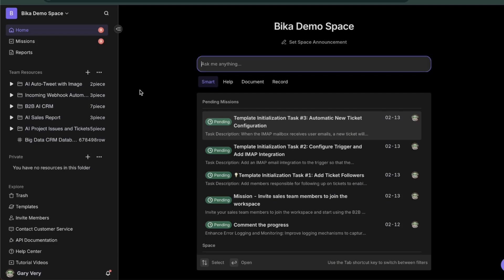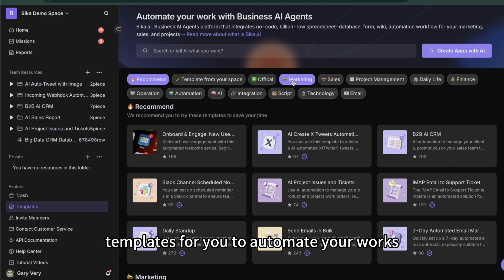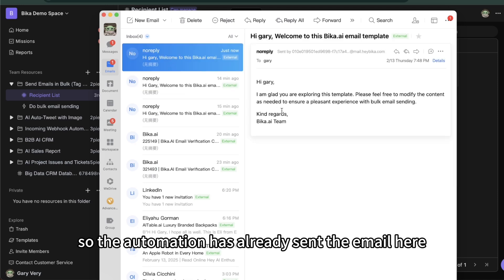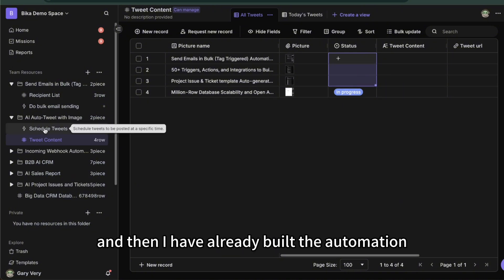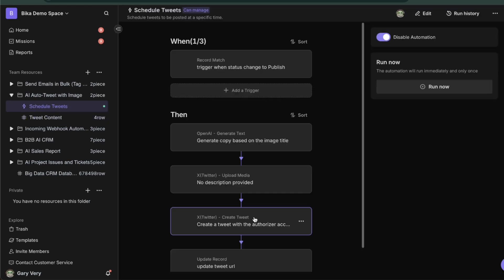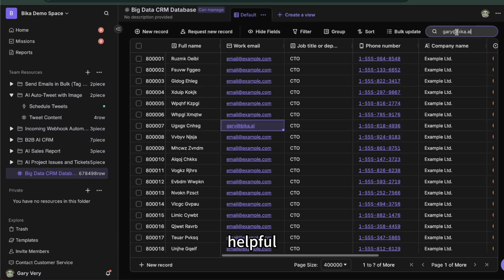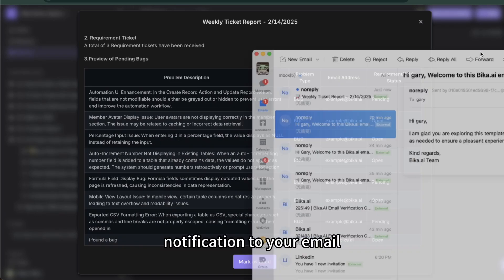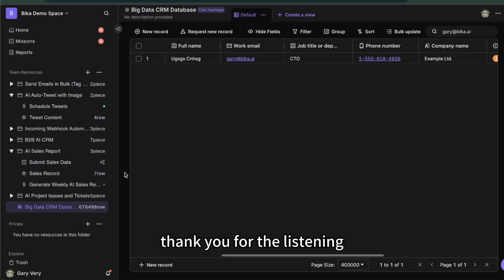What is Bika.ai and its highlights? Pure product demo, no extra talk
Bika.ai is Business AI Agents Platform with AI automation and billion-row database. This video is a pure product demo, providing a straightforward overview of Bika.ai's key highlights.

🎬 Video Chapters:
00:00 - 00:20  Introduction to Bika.ai
00:20 - 01:10  Bika.ai Interface Overview
01:10 - 03:30  Highlight #1: Plug-and-Play Automation Templates
03:30 - 06:06  Highlight #2: 50+ Built-in Triggers, Actions, and Integrations
06:06 - 07:11  Highlight #3: Million-Row High-Performance Database
07:11 - 08:44  Highlight #4: AI Reporting Feature
08:44 - 09:50  Highlight #5: Advanced and Comprehensive Permissions
09:50 - 09:54  Ending